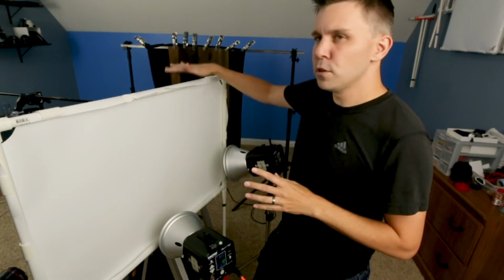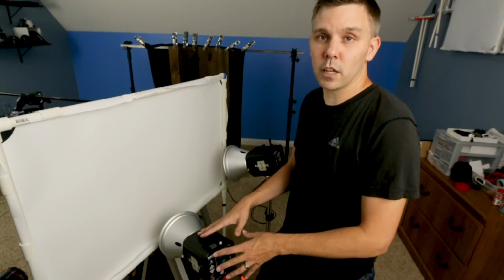Photograph Gradients on a Shiny Product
In this video, I talk in detail about how to create beautiful gradient light on a flat shiny object. I start by discussing how to create a gradient on the non-shiny background to give everyone a good base of understanding. Then I move on to discussing how to use a diffusion panel to create a gentle gradient on a Helle knife blade.

Barn doors
(The ones I am using by fotodiox are no longer available)
Rosco Diffusion Filter Kit, 12 x 12 Sheets
Savage Diffusion Plastic Roll
Strobes: Paul C. Buff Einstein